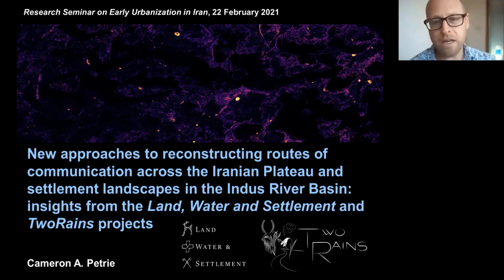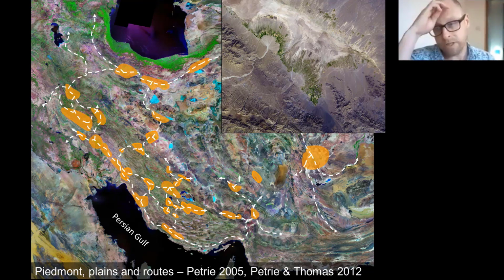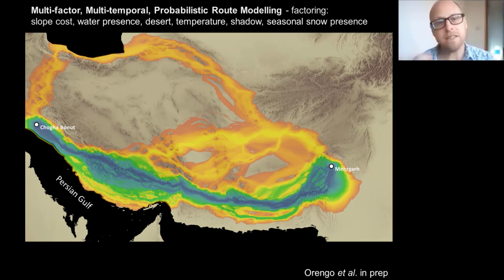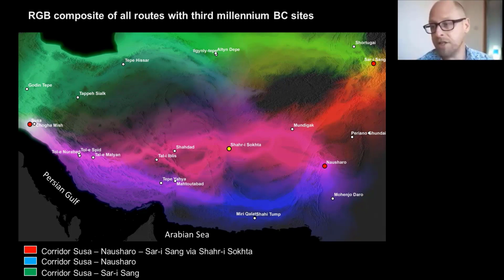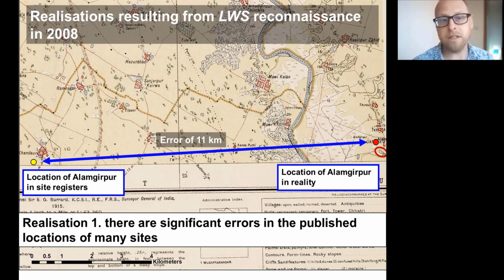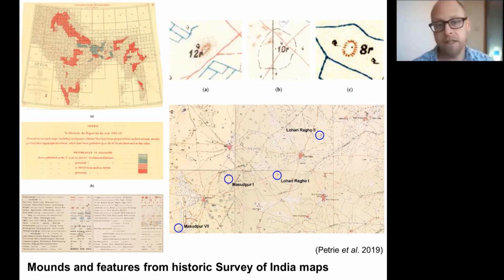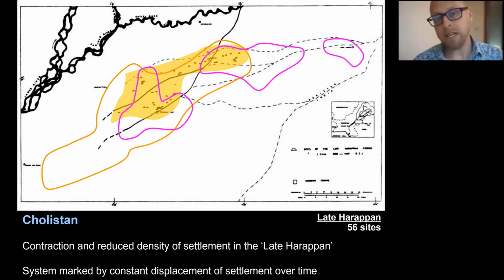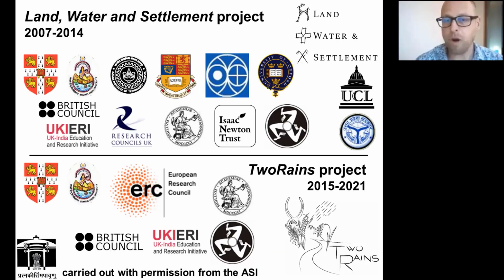New approaches to reconstructing routes of communication across the Iranian Plateau and the Indus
In this video, Dr. Cameron Petrie explores the new approaches to reconstructing routes of communication across the Iranian Plateau and settlement landscapes in the Indus River Basin. The data in this seminar derives from the results of his two projects: “Insights from the Land, Water and Settlement”, and “TwoRains”.